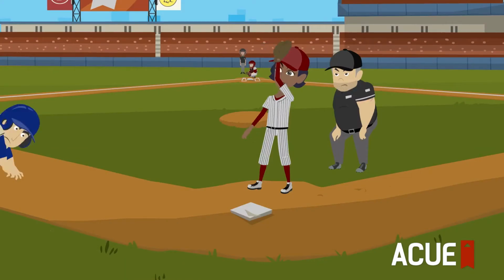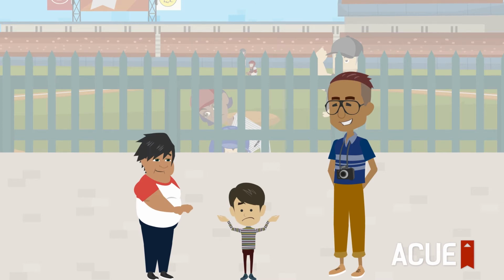Terry Nance on Inclusive Teaching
Terry Nance, Associate Vice Provost for Diversity and Inclusion, Chief Diversity Officer, Villanova University, describes why we must focus on inclusive teaching and discusses the difference between equity and equality.

For more information about ACUE's microcredential, 'Inclusive Teaching for Equitable Learning' visit our